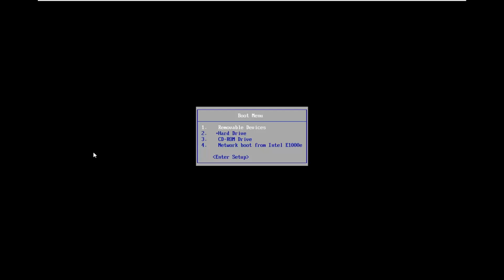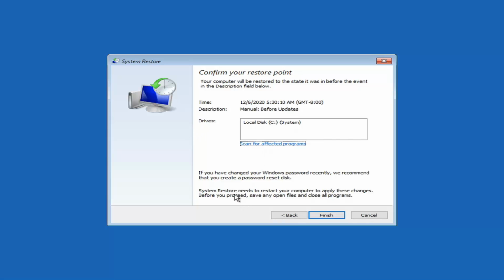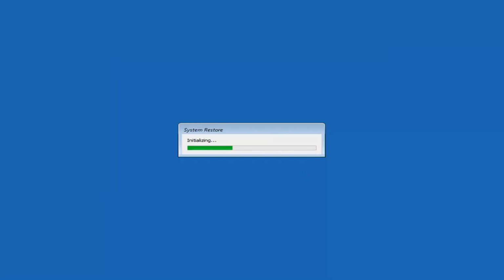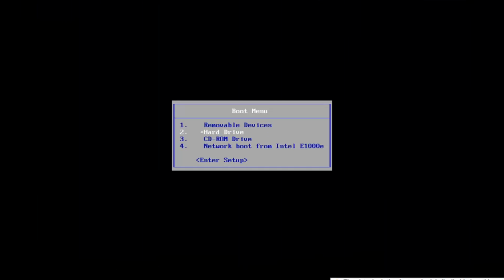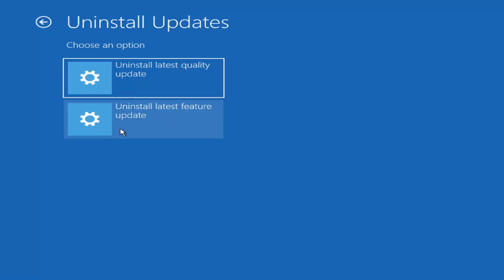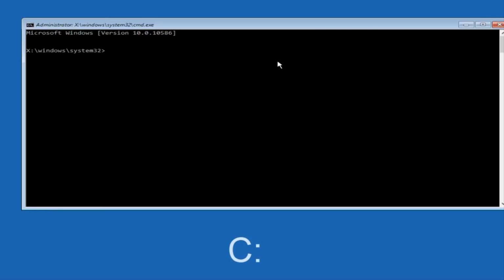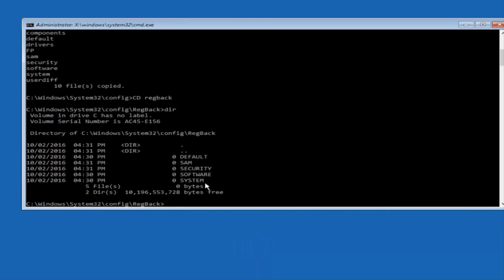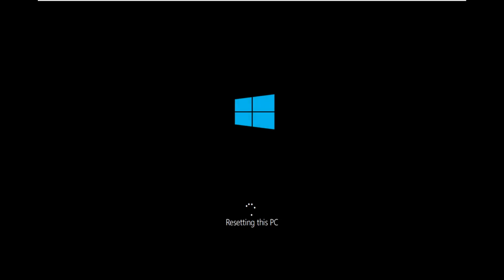Windows 10 Blue Screen Unexpected Store Exception FIX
BSOD errors often come with hard-to-decipher names, and the unexpected store exception error is one example of that. Unfortunately, there isn’t a single or obvious cause for this kind of BSOD. That said, if you’re trying to fix an unexpected store exception error in Windows 10, here are some common fixes you could try.

The unexpected store exception has troubled many users after they updated from previous versions of Windows 10. It is normally accompanied by the dreaded BSOD or the blue screen of death. Most of the time this exception has been raised because of an anti-virus program. We will discuss removing the anti-virus to stop the blue screen of death from reoccurring. If you want to confirm that it’s actually the anti-virus being the guilty party, you can do that by going through your bug details. In there, you should be able to see the “raw stack” which contains the traces that have been produced by the operating system. In there, you should be able to find errors that might correspond to the drivers that are used by your anti-virus or malware-protection programs. (We will be sharing two other methods along with this so if the anti-virus removal method doesn’t work for you, don’t worry, we have still got you covered)

Getting a blue screen of death (also known as a stop code error), where your system unexpectedly crashes, is frustrating. Especially when you don't understand the problem. If the error is named "Unexpected Store Exception," we can help.